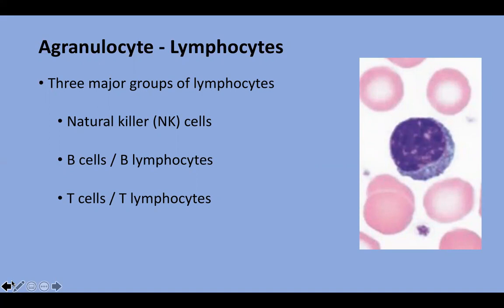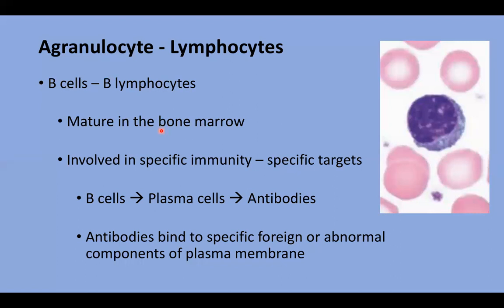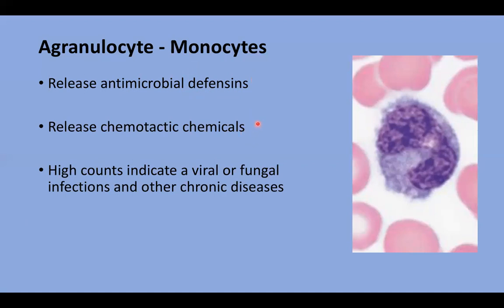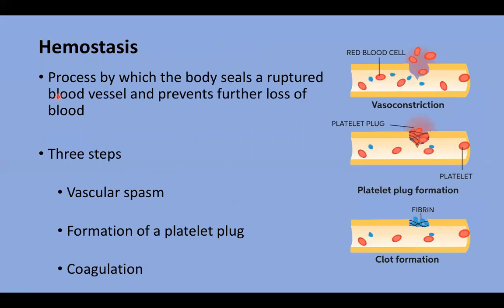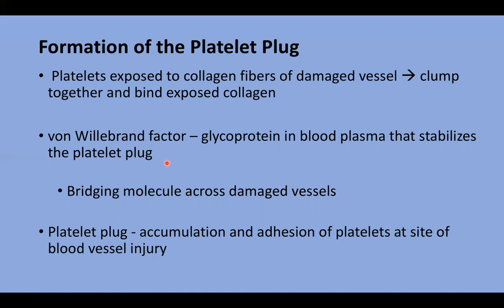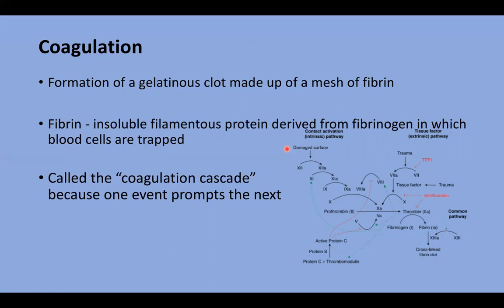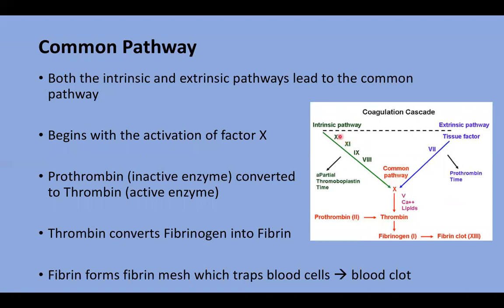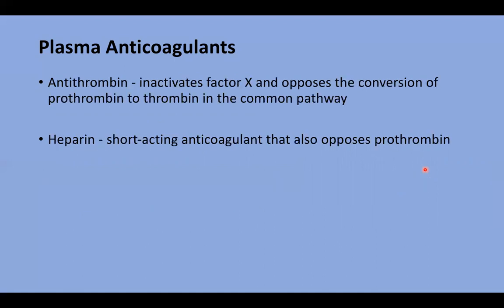Blood Lecture 3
Topics Covered:
Agranulocyte - Lymphocytes
Agranulocyte - Monocytes
Thrombocytes - Platelets
Hemostasis
Vascular Spasm
Formation of the Platelet Plug
Coagulation
Extrinsic Pathway
Intrinsic Pathway
Common Pathway
Fibrinolysis
Plasma Anticoagulants